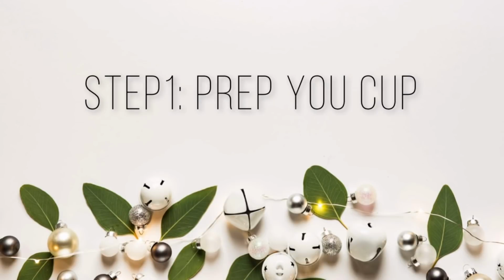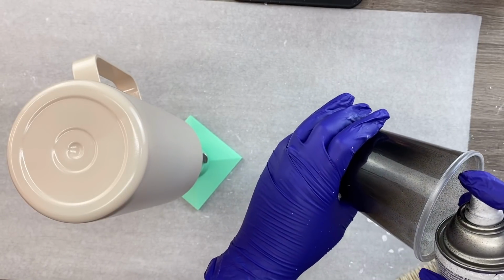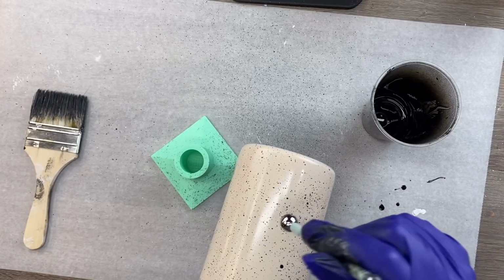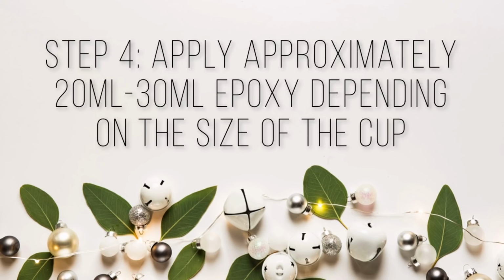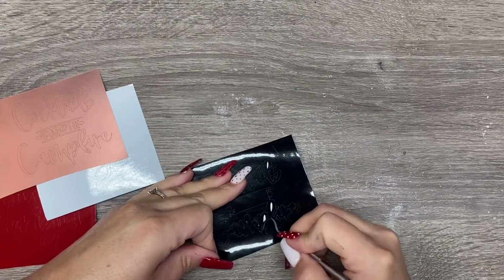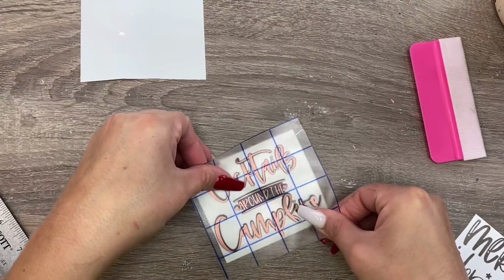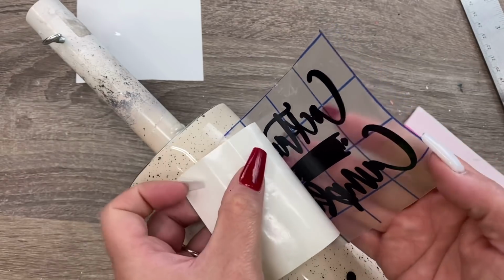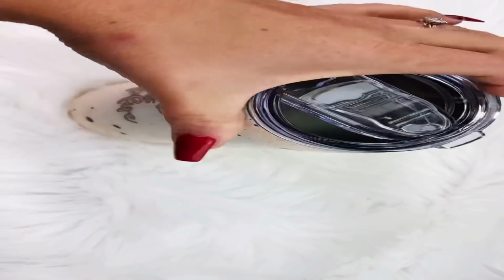Speckle Paint Tumbler Tutorial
EPOXY:
🖤 Fast Cure and Artist Cure Formula

BearTrendz Digi Design SVG's Used:
"Cocktails Around the Campfire"
"Life is Better Around the Campfire"
"Merry & Bright"

CHIP PAINT BRUSHES:

Paint
👉 Pink Peony
👉 Apple Red
👉 Flat White
👉 Flat Black

Transfer Tape

THE PINK AND GREEN CUP STAND:

Misc Supplies: